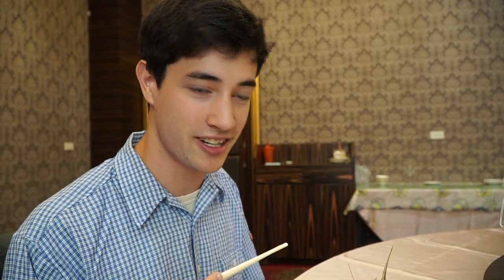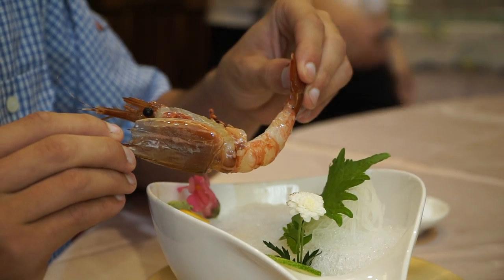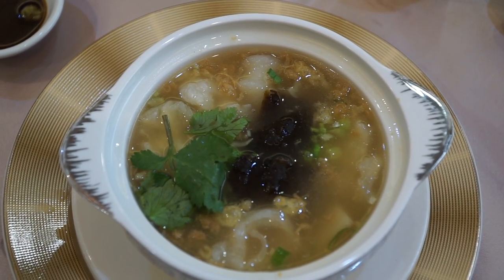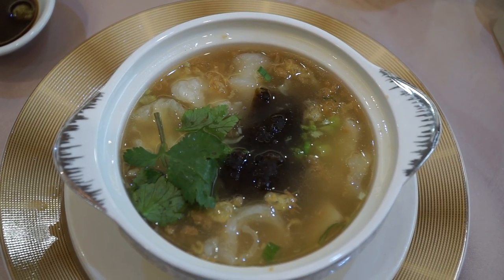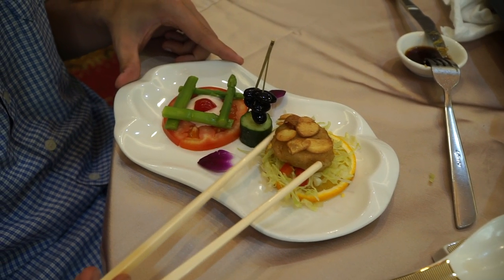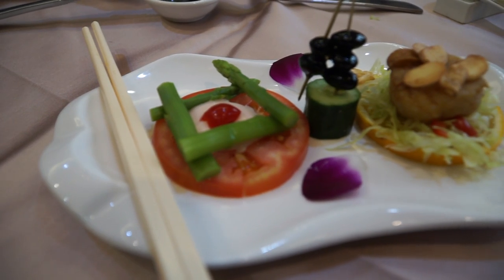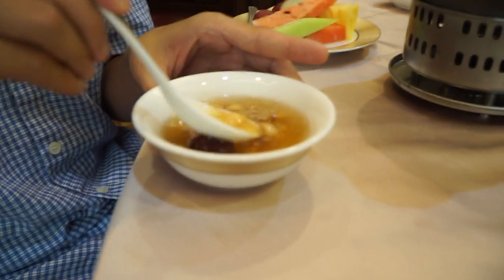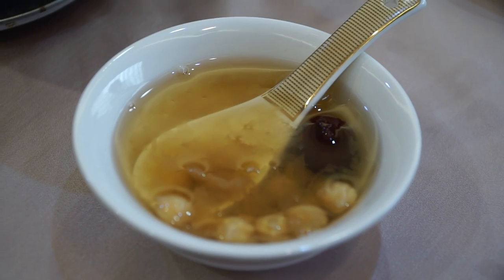Bizarre Foods Taiwan - Sea Cucumber and Goose Web!! (臺灣怪食物)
Eating EXOTIC and BIZARRE Taiwanese food in Chaiyi Taiwan. Everything was so delicious. This was a very different experience to the street food I am used to but just as delicious if not more!!

When you are in Taiwan make sure to try a traditional Taiwanese Sea Food Feast!

Bizarre Foods Taiwan Andrew Zimmern Anthony Bourdain 2017 strange foods